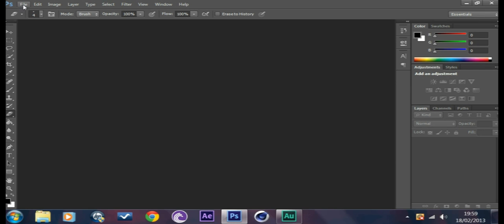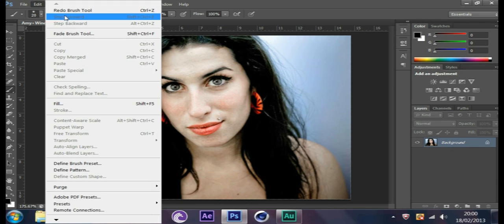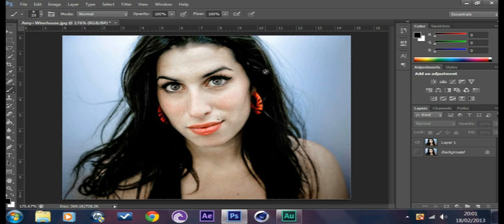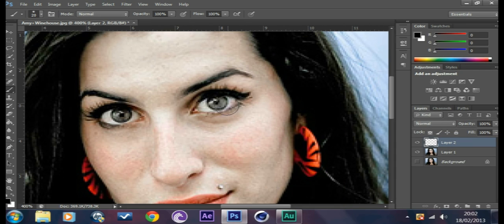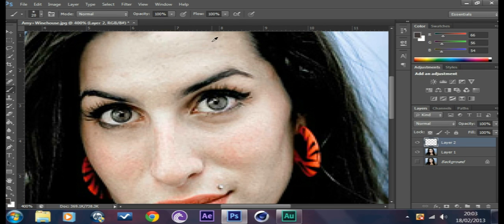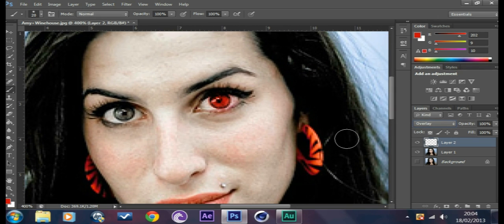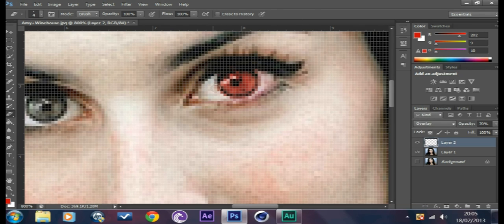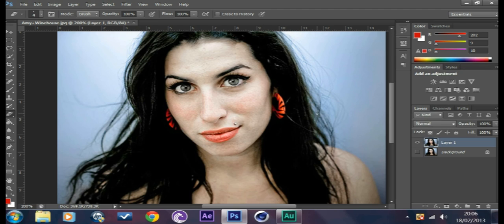Photoshop Tutorial eye colour change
Beginners tutorial on how to change eye colour within adobe photoshop. This effect can be used on a number of different things.